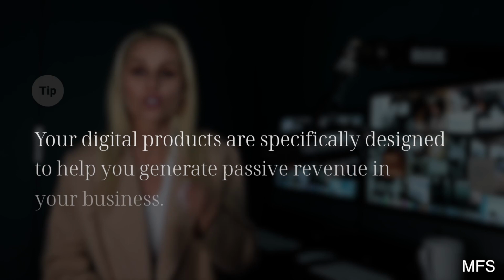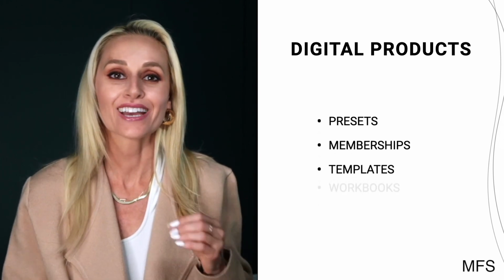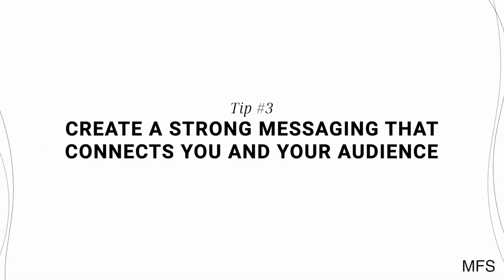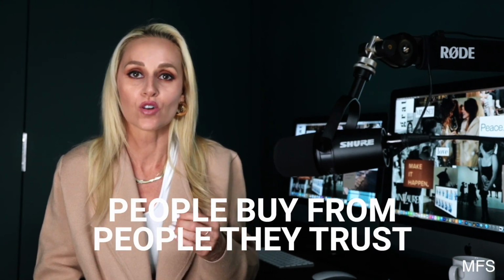How To Choose And Create A Digital Product For Your Business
If you are at the point in your business where you are ready to generate passive revenue with a digital product these step-by-step tips will help you. In this video, you will learn how to choose and create the right digital product for your business. With my ultimate guide, you will also learn how to do market research for your product, price your product, and more. Good luck creating your digital product and freeing up time to do more of the things you enjoy!

LEARN HOW TO BUILD A SUSTAINABLE BUSINESS AND BRANDED CONTENT WITH MY COACHING PROGRAM

INQUIRE ABOUT MY BRANDING, WEB DESIGN, COACHING, AND SOCIAL MEDIA MANAGEMENT SERVICES

Cheaper Lens
ND Filter
Phone Mic
Film Mic
Shotgun Mic
Desk Boom arm
Cheaper Tripod
Key Light
Tube Lights
Ring Light
Mini Softbox
C Stand